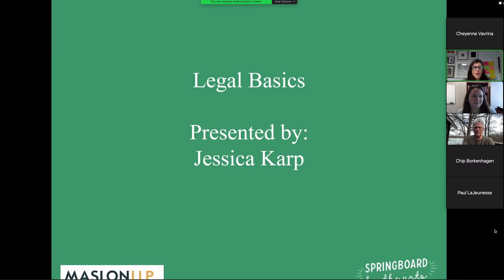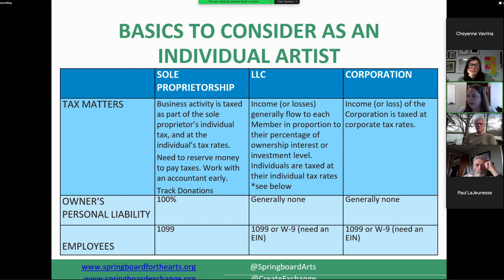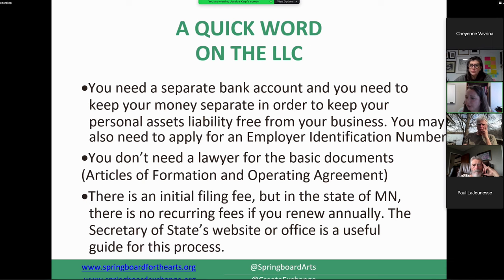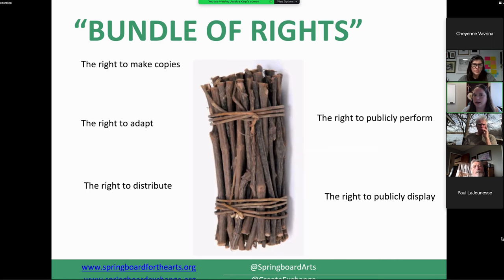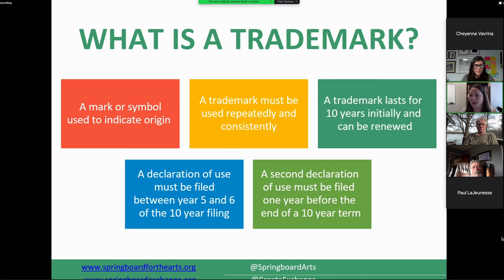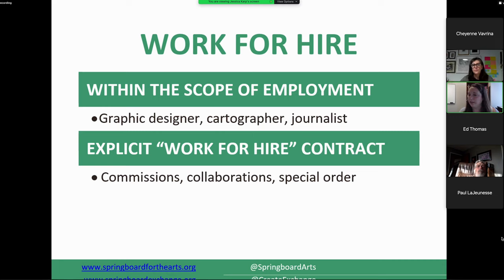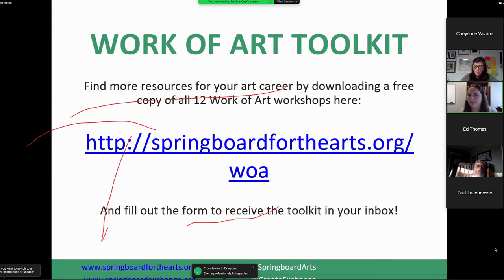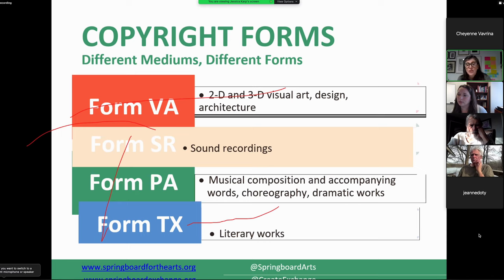Legal Considerations as an Artist Workshop | Arrowhead Regional Arts Council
In this workshop, we talk the various legal aspects of owning an art business you may want to consider. This workshop features attorney Jessica Karp.

Virtual workshop from 5/10/2023